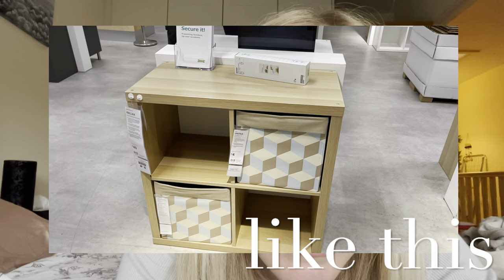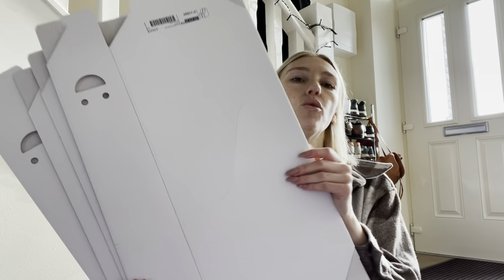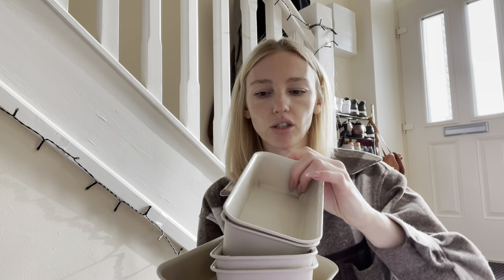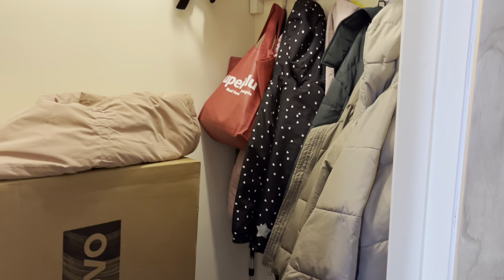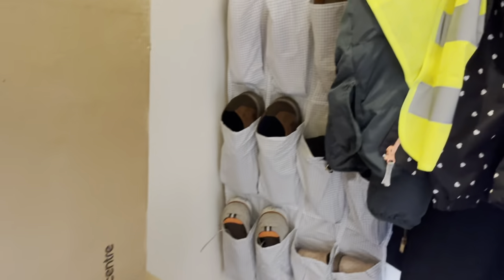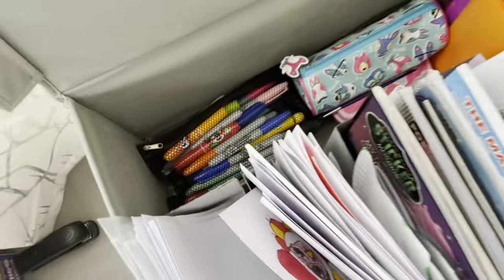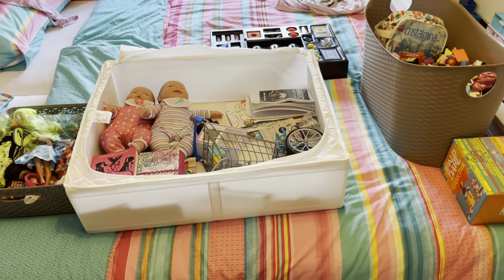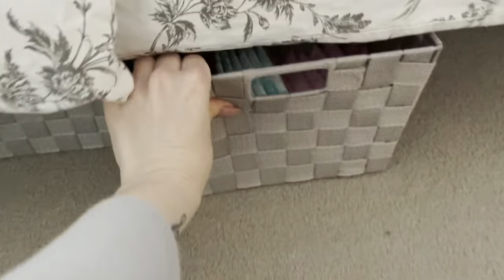IKEA and organize- budget friendly haul